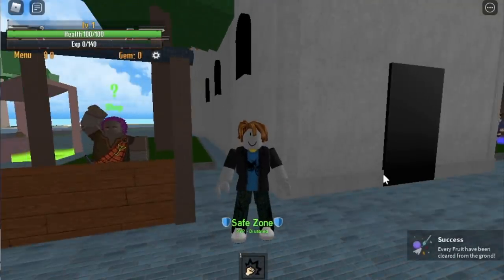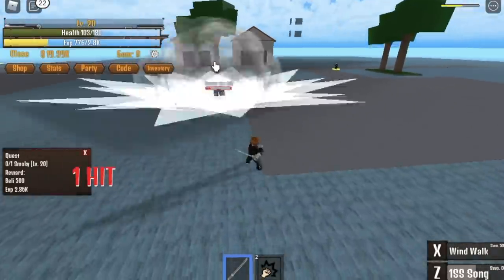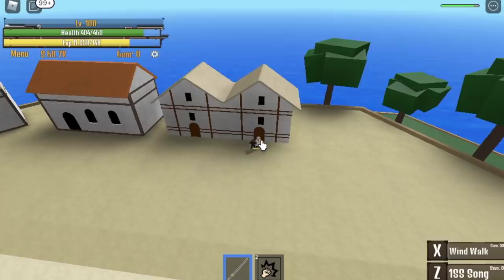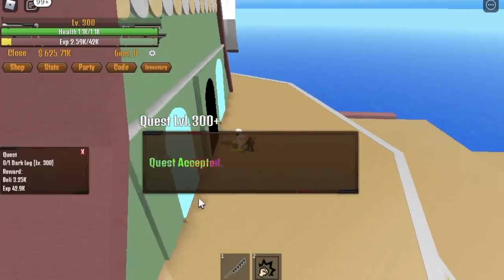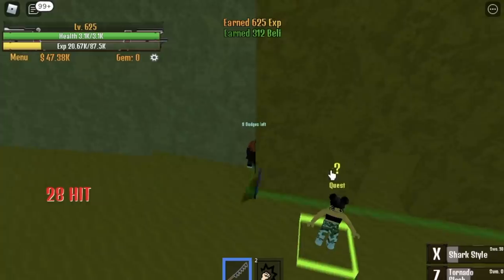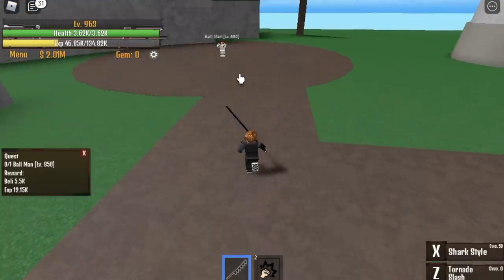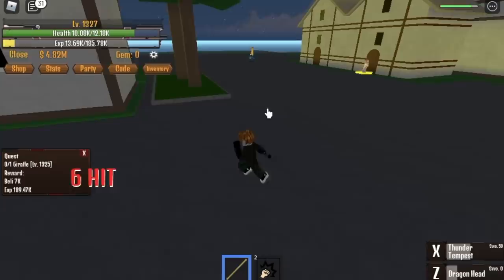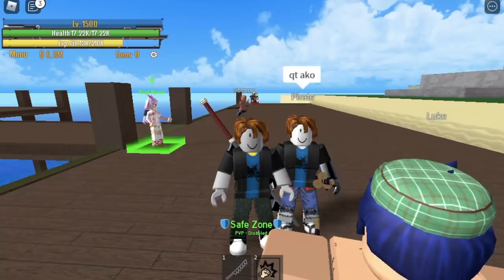Lvl 1 NOOB uses SWORD ONLY! to REACH SECOND SEA in KING LEGACY|GUIDE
Using SWORD ONLY to reach SECOND SEA IN KING LEGACY